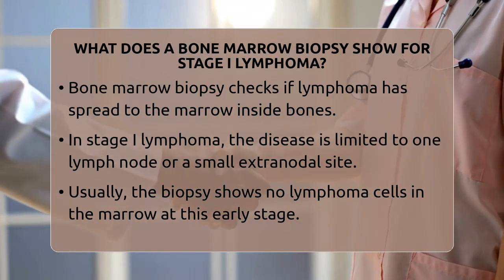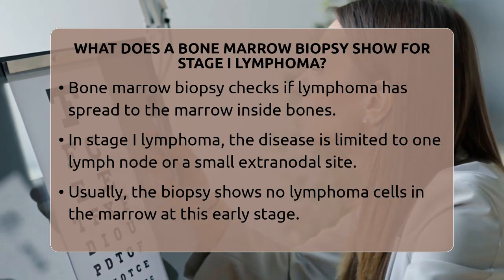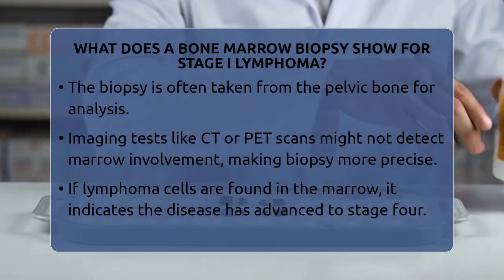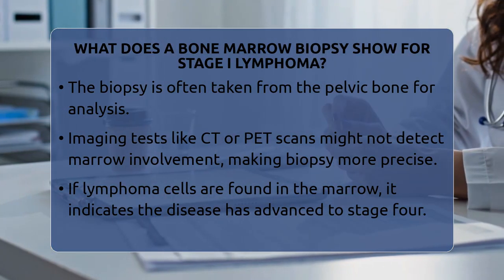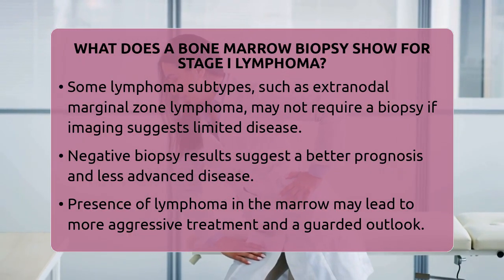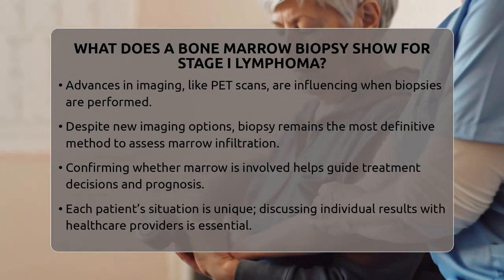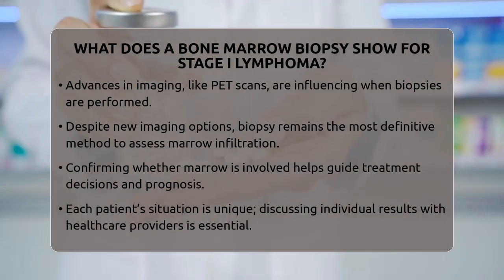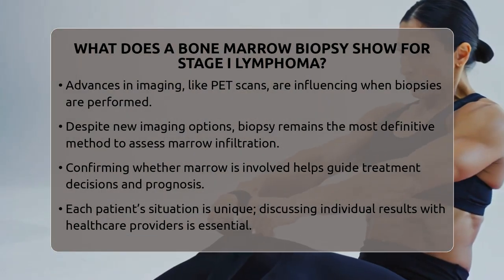What Does A Bone Marrow Biopsy Show For Stage I Lymphoma? - Lymphoma Support Network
What Does A Bone Marrow Biopsy Show For Stage I Lymphoma? Have you ever wondered what a bone marrow biopsy reveals about lymphoma? In this informative video, we explain the role of bone marrow biopsies in diagnosing and staging lymphoma, specifically focusing on early-stage (Stage I) cases. We'll start by discussing what a bone marrow biopsy involves and why it’s an important step in understanding the extent of the disease. We’ll cover how doctors use this procedure to determine whether lymphoma has spread to the marrow inside the bones, which can influence treatment decisions.

You’ll learn how imaging tests like CT scans and PET scans compare to biopsies in detecting marrow involvement, and why a biopsy remains the most definitive method for assessing infiltration. We’ll also discuss situations where a biopsy might be avoided based on specific lymphoma subtypes and clinical signs. Understanding whether the marrow is affected helps doctors predict outcomes and plan personalized treatment strategies.

If lymphoma cells are found in the marrow, it usually indicates a more advanced stage, which can change the approach to treatment and prognosis. Conversely, a negative biopsy typically confirms that the disease is localized, supporting a better outlook. Stay informed about how these procedures impact lymphoma management, and always consult your healthcare team for advice tailored to your case.

About Us: Welcome to the Lymphoma Support Network, your trusted source for information on Non-Hodgkin Lymphoma. Our channel is dedicated to providing clear answers about Non-Hodgkin Lymphoma symptoms, diagnosis, types of lymphoma, lymph node swelling, stages of lymphoma, and various treatment options including chemotherapy and immunotherapy. We understand that living with lymphoma can be challenging, and we aim to offer support resources to help you through your journey. Join us as we tackle common questions and concerns to empower your understanding of lymphoma.  The content provided is for general informational and educational purposes only. It is not intended to substitute for professional medical advice, diagnosis, or treatment. Never disregard professional medical advice or delay seeking it because of something you have seen in this content. Never rely on this information in place of consulting with qualified healthcare professionals. The creators and distributors of this content are not responsible for any adverse effects or consequences resulting from the use of any suggestions, preparations, or procedures described in this material. Always consult with your healthcare provider before starting any new health-related practice or program.